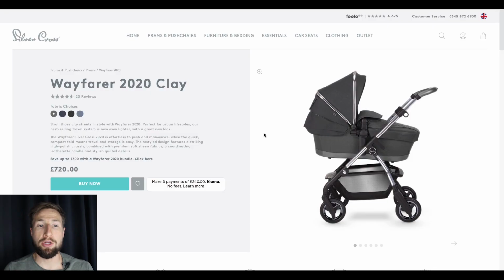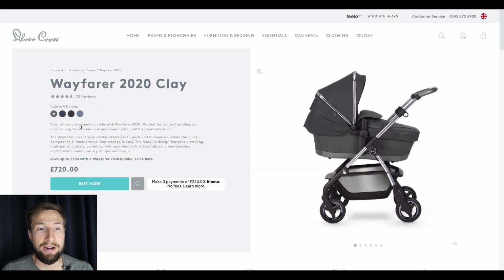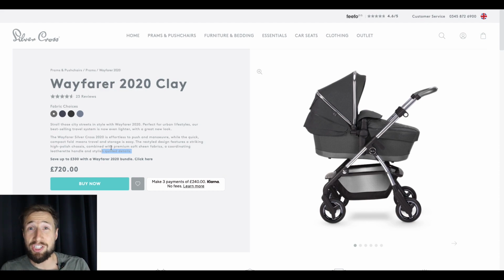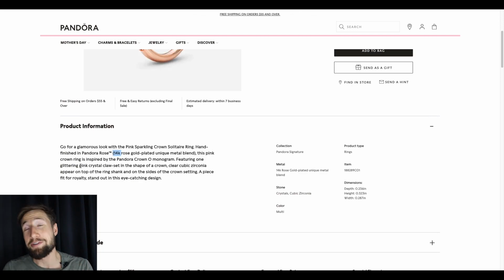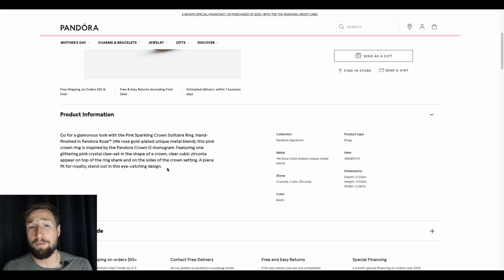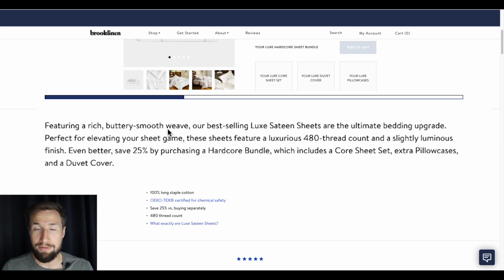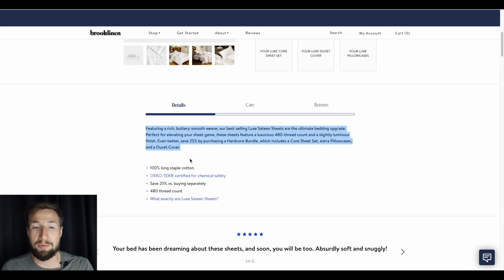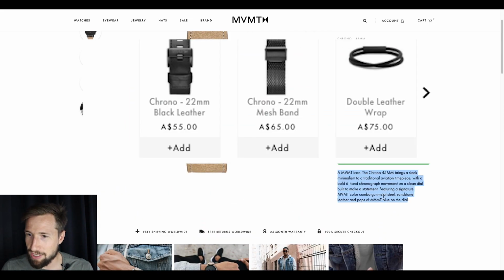How to Write High Converting Product Descriptions (Ecom)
In this video, you’re going to learn how to write product descriptions that sell for your Ecommerce store. I will also give you FREE access to my Product Page Mastery course, where I give you tips and strategies to optimize your product

I’m going to show you some great product description examples and then talk through some tips on how to write a product description that actually sells.

The first thing you need to do is to know the purpose of your Ecommerce product descriptions.

Your product descriptions must:
1. Educate the customers and build trust.
2. Show the value of your product and boost SEO and search engine rankings.

How do you write good product descriptions for Ecommerce?

You’re going to have to write it yourself specific for your store and your customers. If you’re stuck on what to write, consider these questions:

1. What is it? (What if someone asked this to you in a store)
2. How does it work?
3. How can it help my customers?
4. Why should they buy this product?
5. Are there any details your customer should know?

Here are my tips for product description writing:
1. Think about your customers.
2. Highlight the benefits of your product.
3. Include the keywords your customers are looking for.
4. Your description should tell a story.
5. Spell check your description.

📅 Let us grow your Google Ads account for you. Book a free strategy session with me

🕘 Timestamps:
0:00 Intro
0:16 The purpose of your product description
0:36 How to write a good product description
1:36 Product description tips
3:37 Product description example 1
4:57 Product description example 2
6:17 Product description example 3
7:07 Product description example 4

SOCIAL